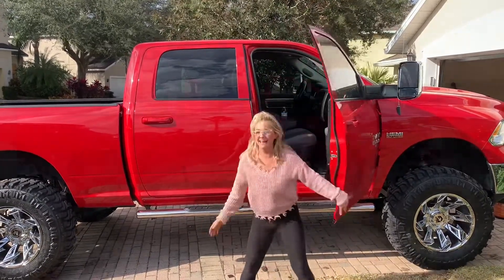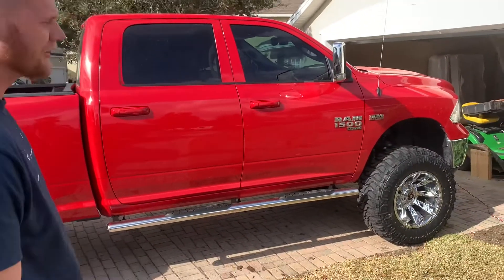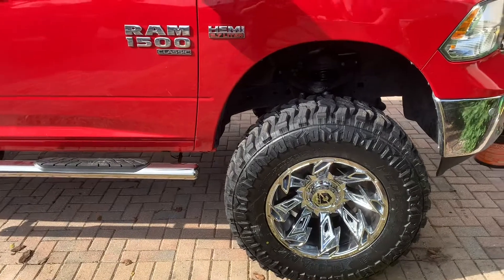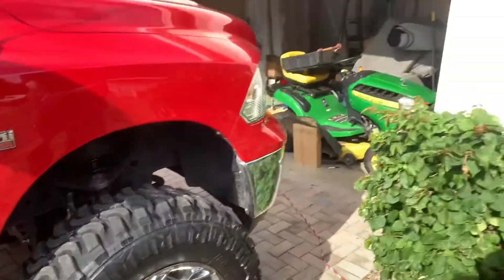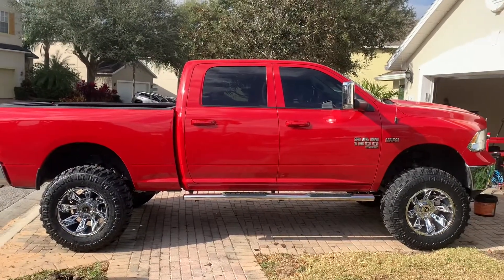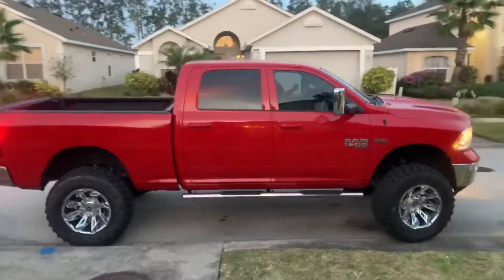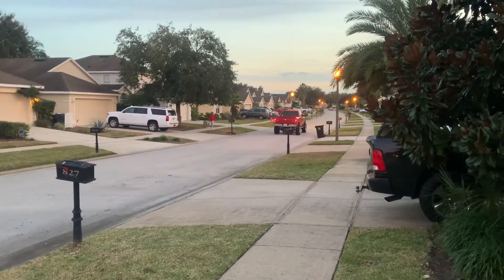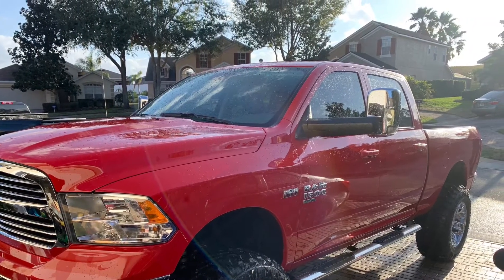Building the Alpha Ram (Rim Reveal)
Rim reveal on he alpha ram. 6 inch rough country lift plus a 3 inch spaced. A total of 9 inches. 38x13.5 tires. Gear Alloy 20x12 rims.

Haulin' Heavy is a channel that focuses on day to day operations of a landscape company. We do truck mods, and reviews of products. We worked our way up from having one truck and a utility trailer to having 5 trucks and 3 trailers. Join us on YouTube, comment and join the conversation.

Our equipment:
2016 Chevy Silverado
2018 Ram 1500
2019 Ram 1500 4x4
2009 F-350 6.4 powerstroke
2008 Chevy Silverado
2020 Iron Bull Dump Trailer
2018 Texas Trailer Supply 16'x6'4" utility trailer.